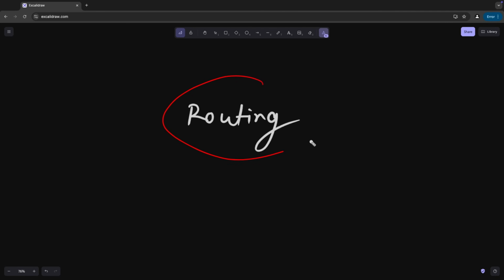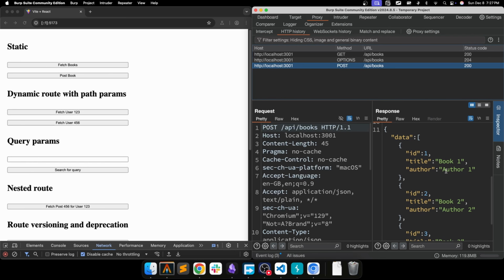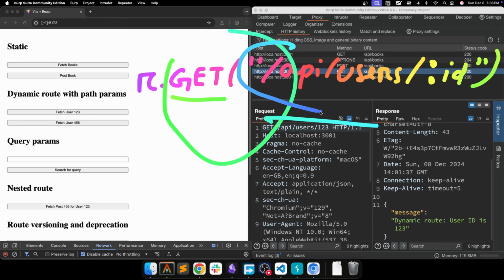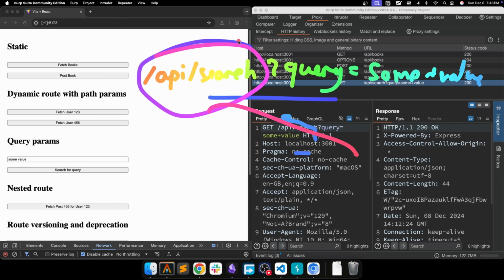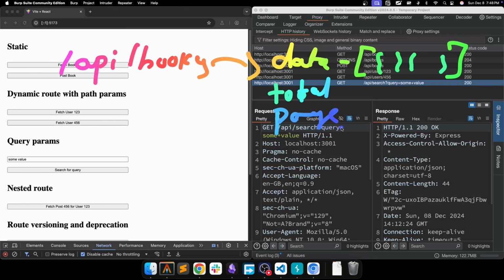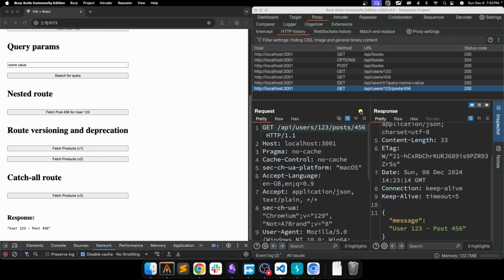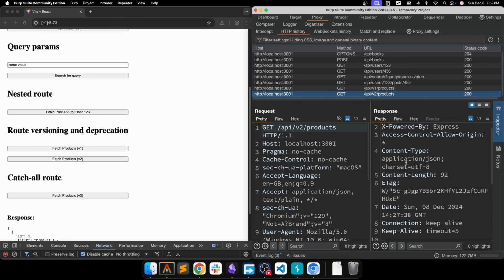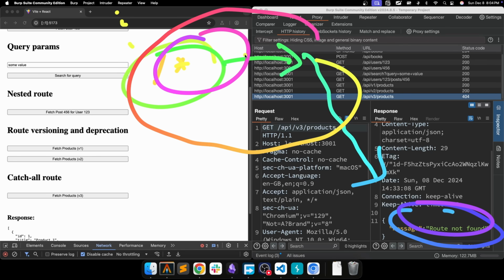6. What is Routing in Backend? How Requests Find Their Way Home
In this video we understand what is routing, the concepts behind and what are some components of routing.